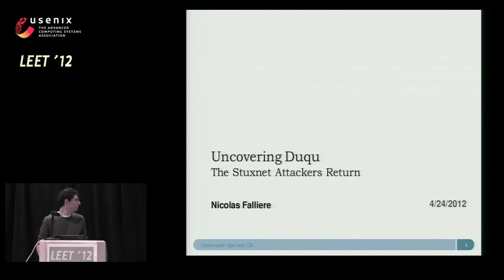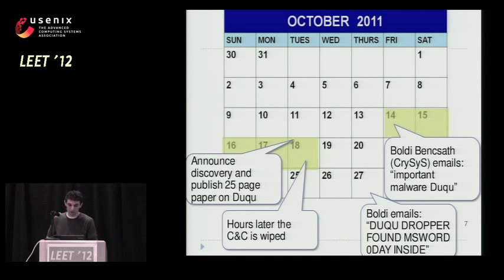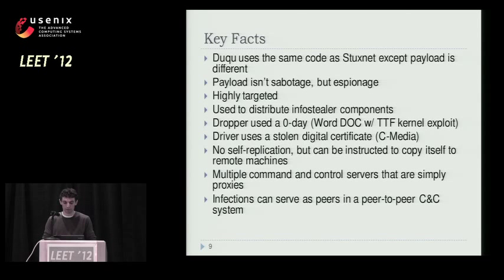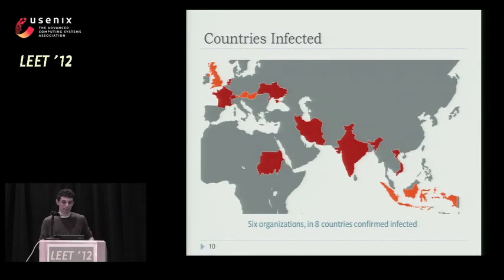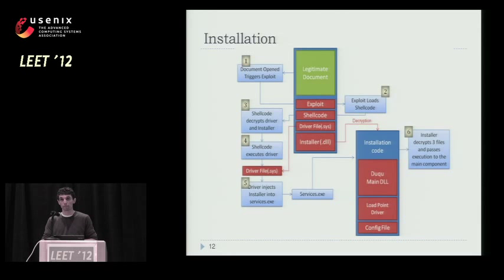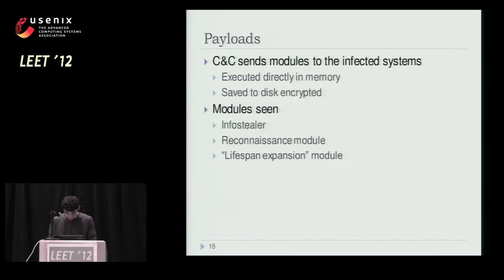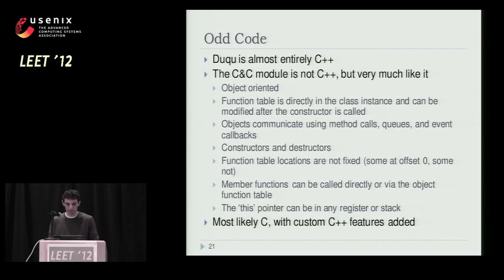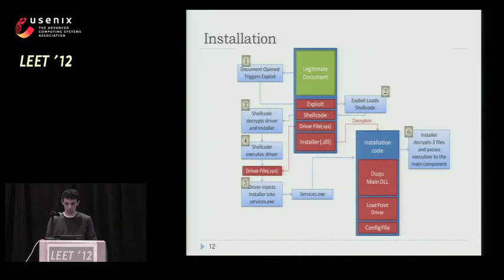W32.Duqu: The Precursor to the Next Stuxnet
Eric Chien and Liam OMurchu, Symantec; Nicolas Falliere

On October 14, 2011, we were alerted to a sample by the Laboratory of Cryptography and System Security (CrySyS) at Budapest University of Technology and Economics. The threat appeared very similar to the Stuxnet worm from June of 2010 [1]. CrySyS named the threat Duqu [dyü-kyü]  because it creates files with the file name prefix "~DQ" [2]. We confirmed Duqu is a threat nearly identical to Stuxnet, but with a completely different purpose of espionage rather than sabotage.